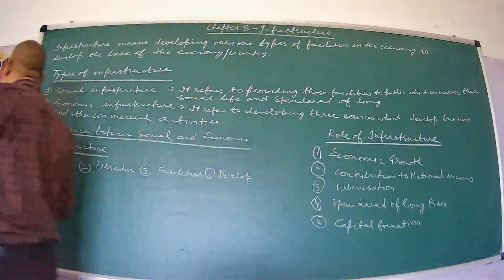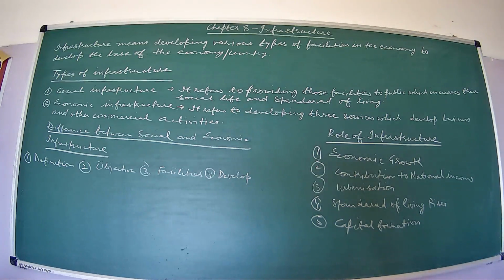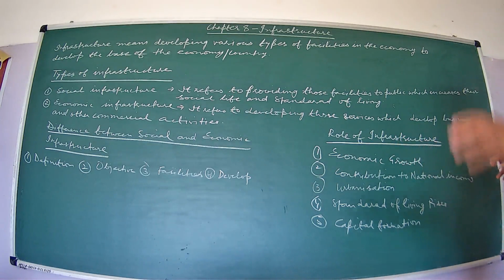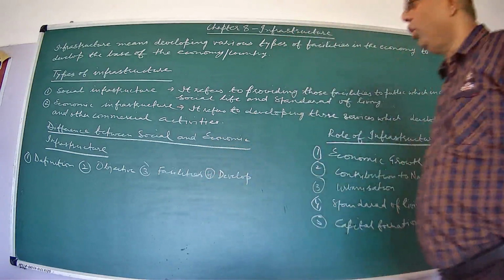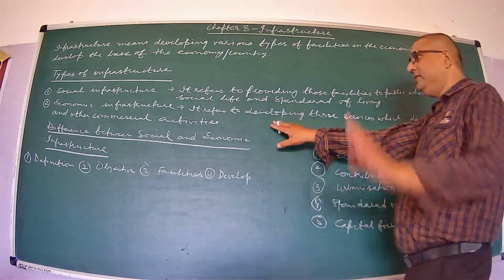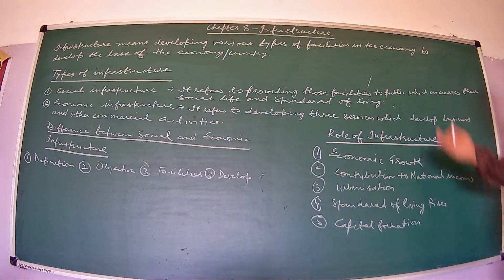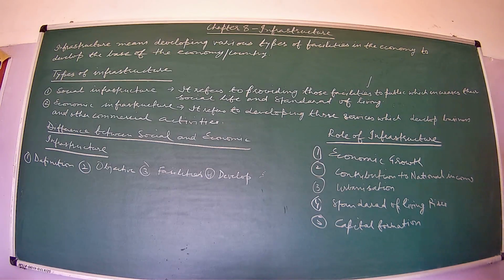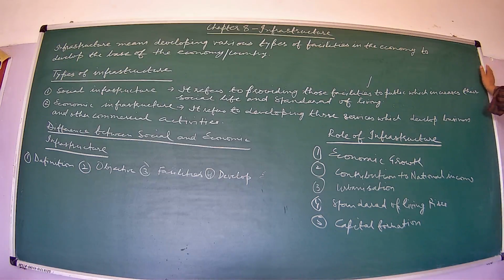Class XII Economics Chapter 8 Infrasture PART I